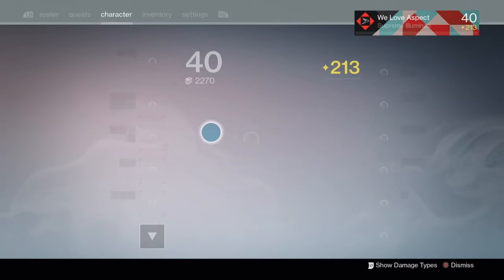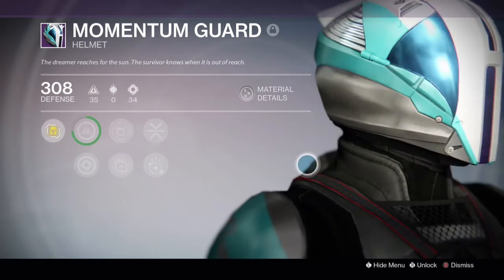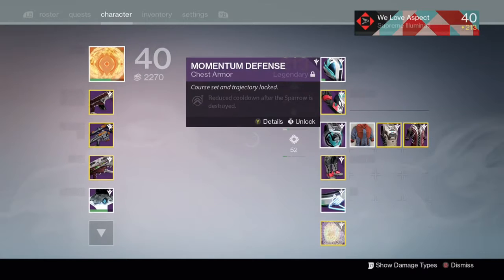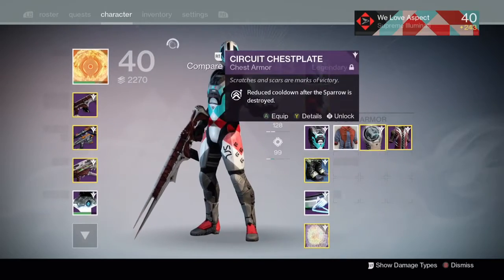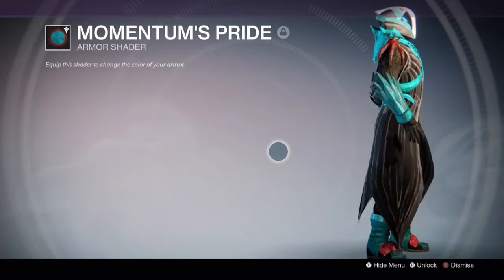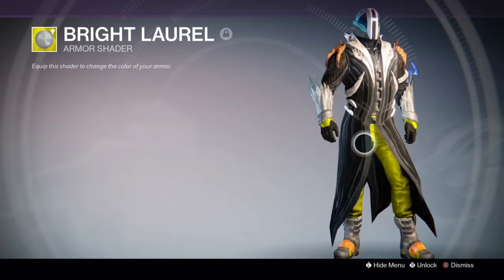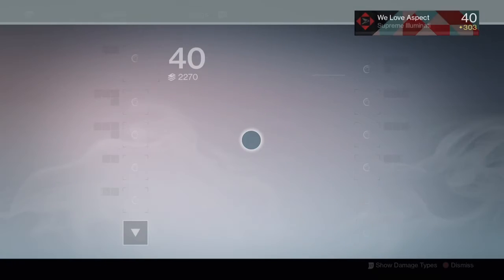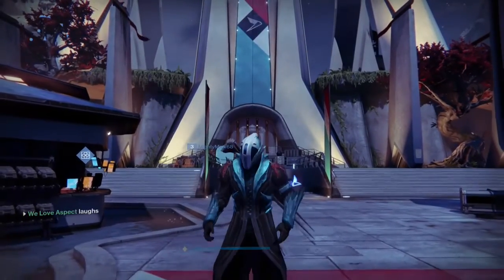Destiny SRL: ALL Momentun Gear + Sparrow and Shader (SRL Volume 1 Record Book)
Quick look at the new SRL Momentum Gear from the new red record book.